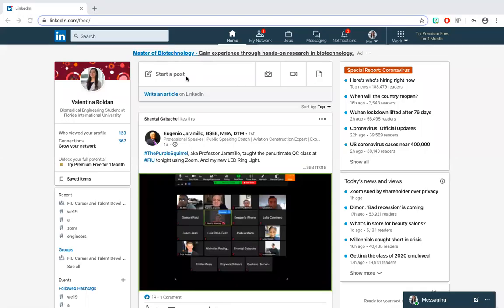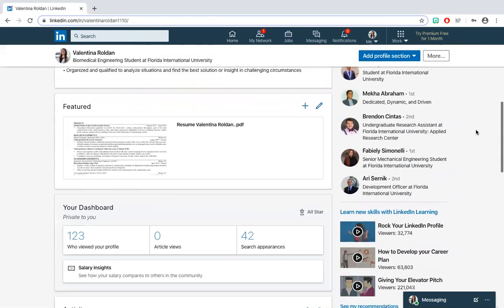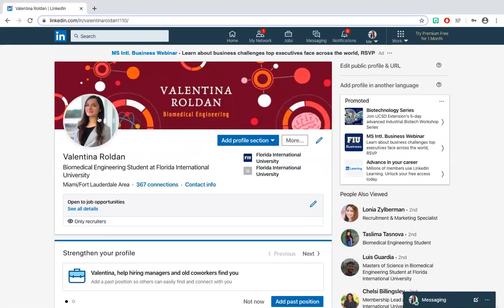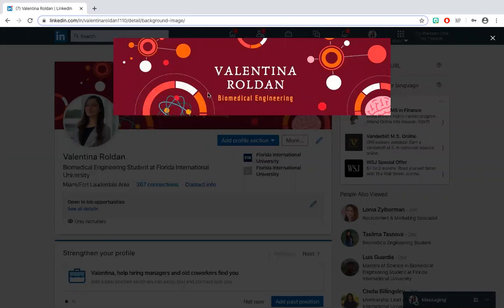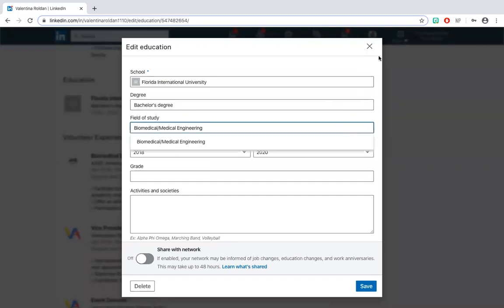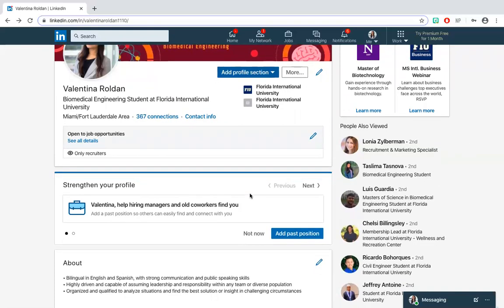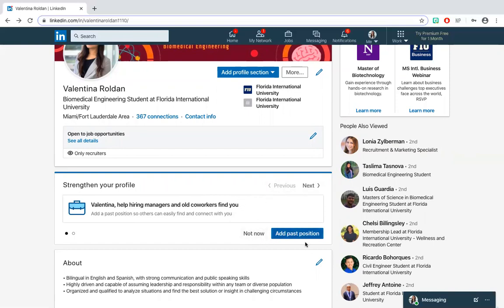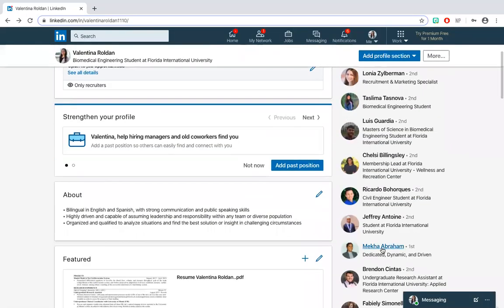Linkedin Basics 1: Profile Development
Beginner introduction to building a strong LinkedIn Profile hosted by FIU Career and Talent Development.